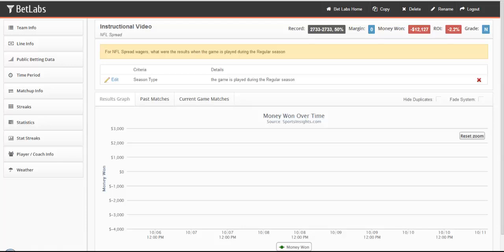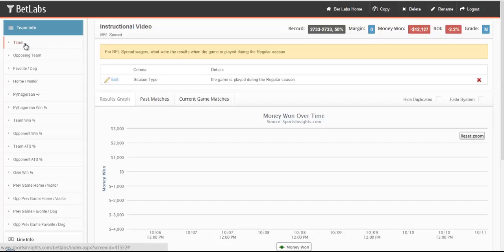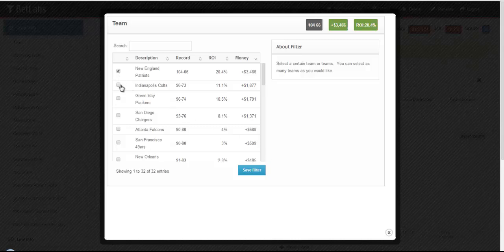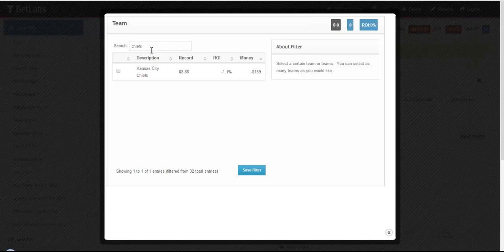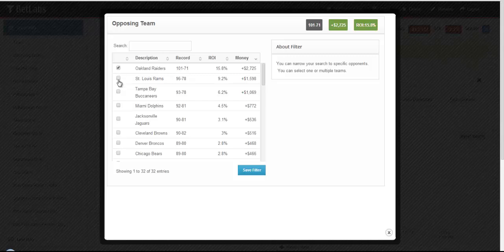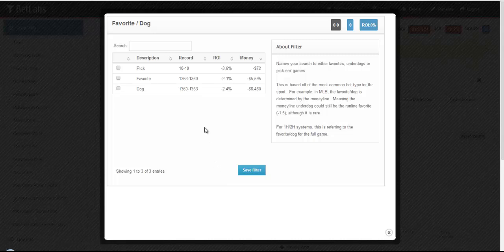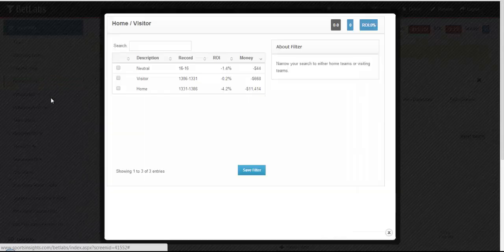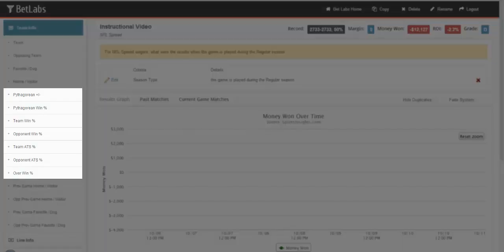Bet Labs- Team Information Filters: Team, Opp Team, FaveDog, HomeVisitor (1)